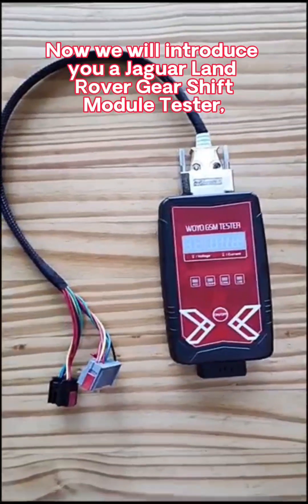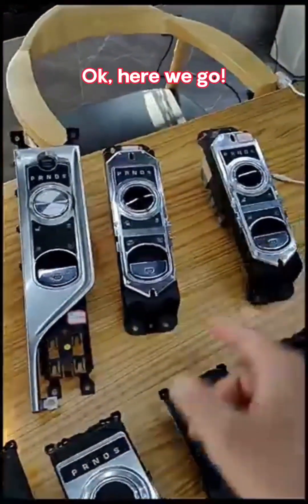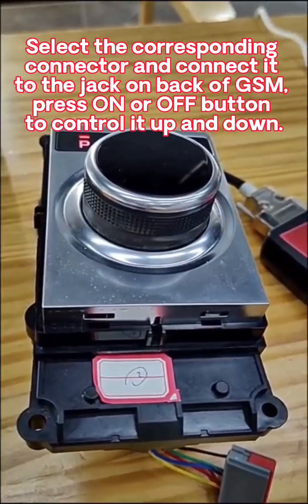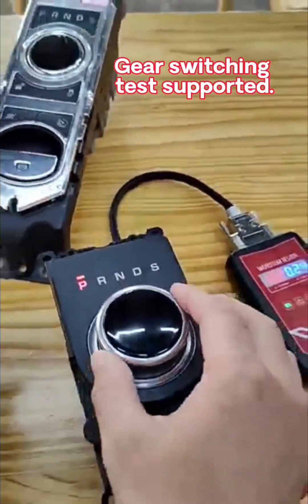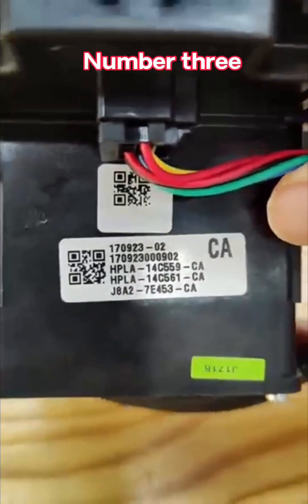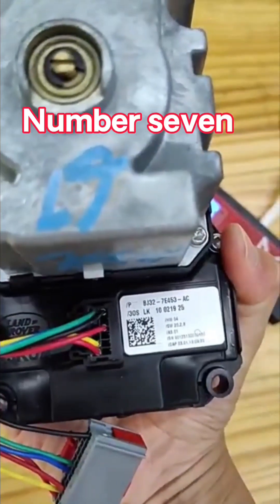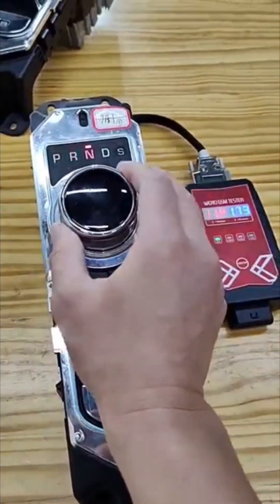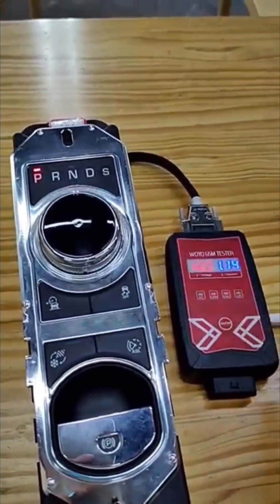WOYO PL005 Apply Land Rover Jaguar Gear Shift Module GSM Tester/Rotary Gear Selector Bench Test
Introduction:
The plastic fastener inside GSM of Landrover Jaguar will breaken and damage easily,which cause the GSM being stuck or unusable to use.
WOYO Landrover Jaguar GSM tester kit includes metal fasteners for replacement.
After repair, use the tester to test GSM without assembling it to vehicle, Which avoids it unable to operate after assembling the vehicle, repeated disassembly, and waste time.